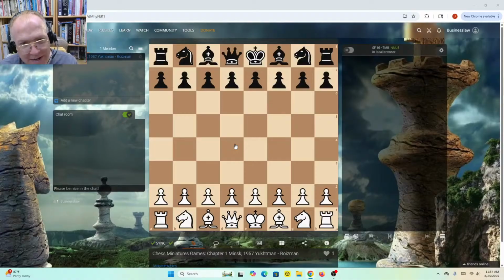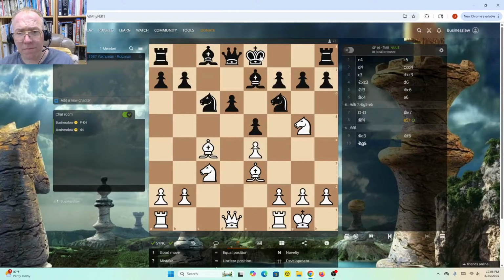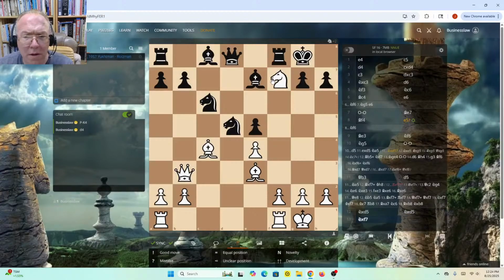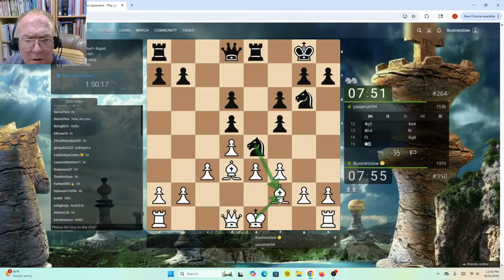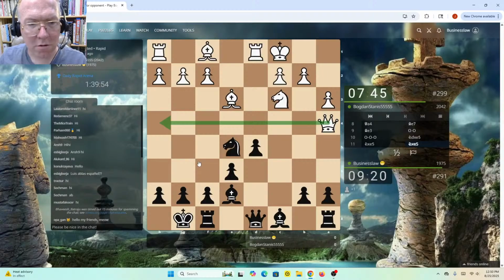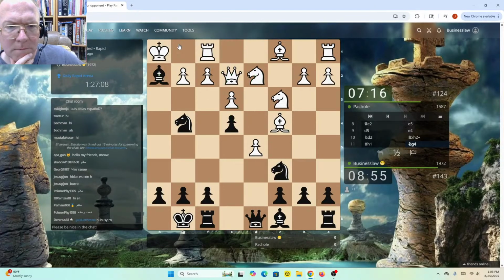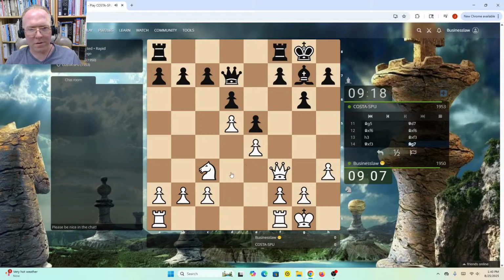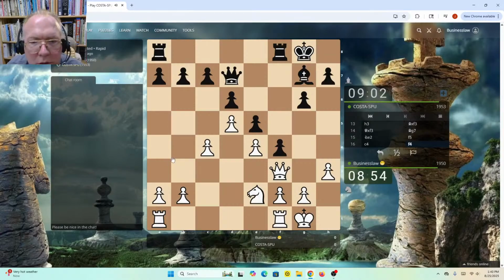Chess & Wargames – Puzzles, Strategy & Fun! (Lichess.org) 8-25-2025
Learning never give-up, but to stay in the game all the way thought. Keep pushing forward.

“chess and strategy fun! In this session, I dive into challenging puzzles on Lichess.org, play through unique chess matches, and explore intense wargame strategy battles. Perfect for chess lovers and tactical gamers.  live, but all the action is here!